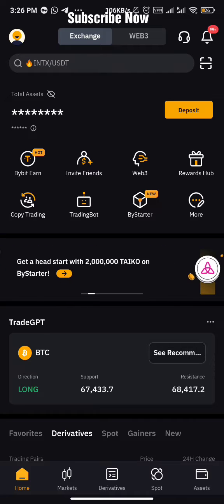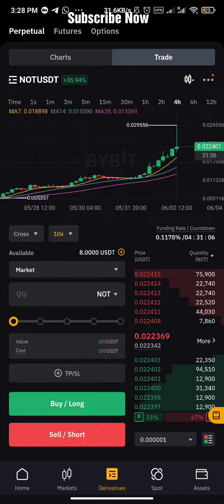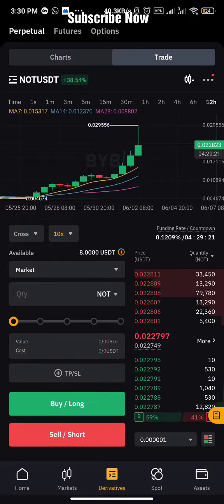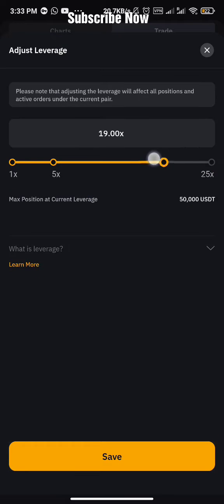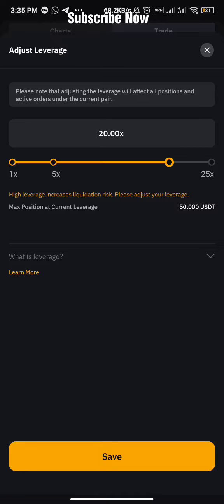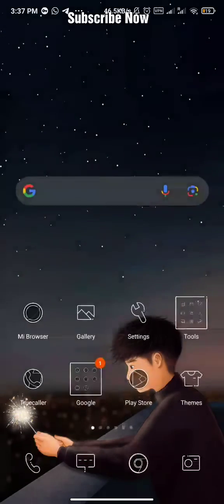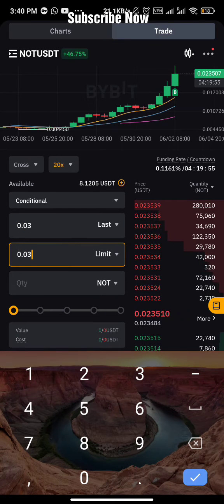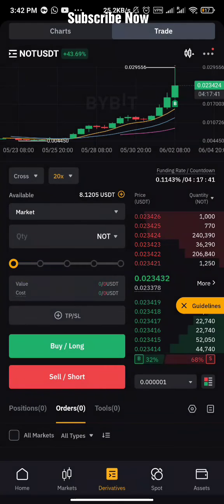Futures Trading on Bybit Exchange ( Step by Step Guide )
how to trade futures on bybit